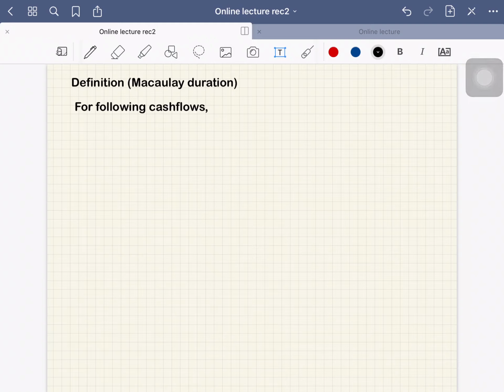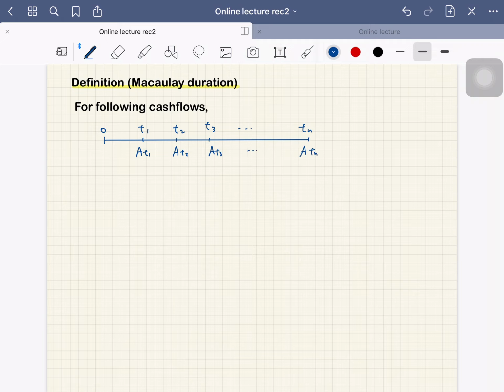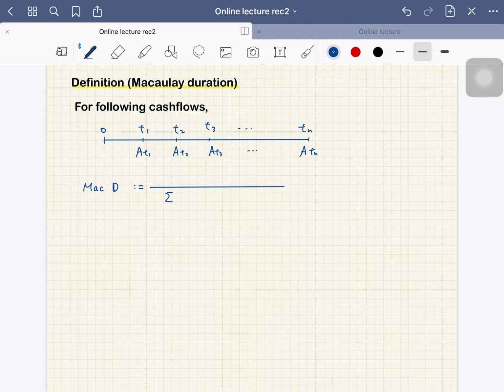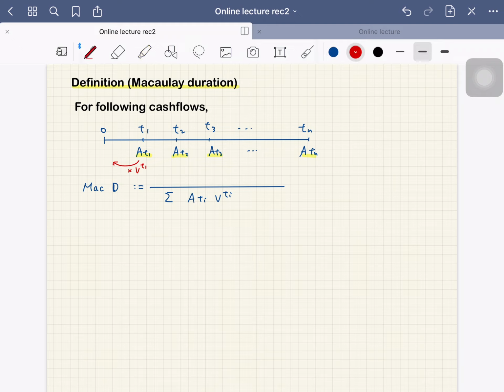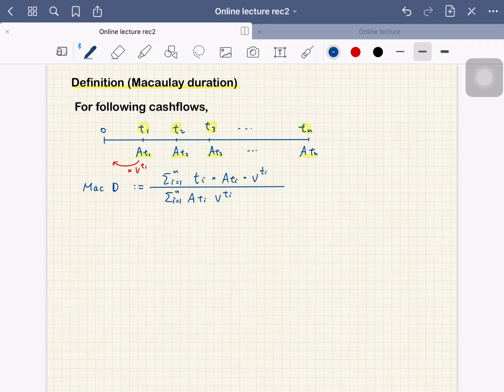5740-21W-04-20-2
10.b Macaulay Duration - Definition
No quiz.